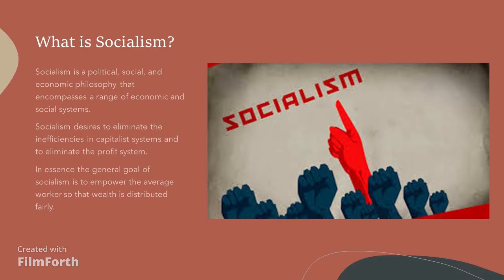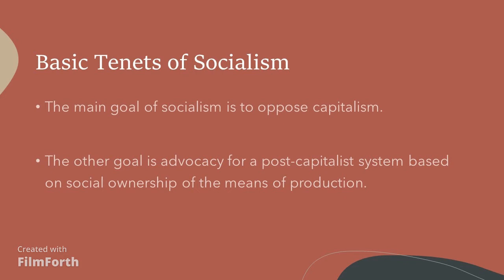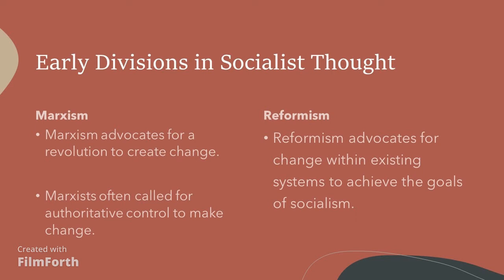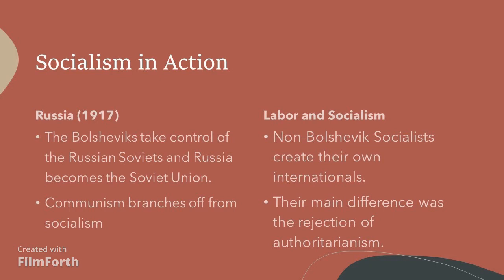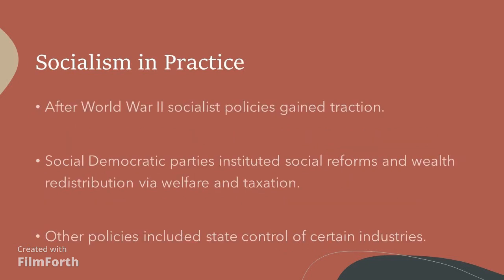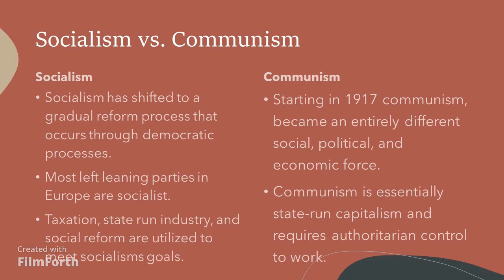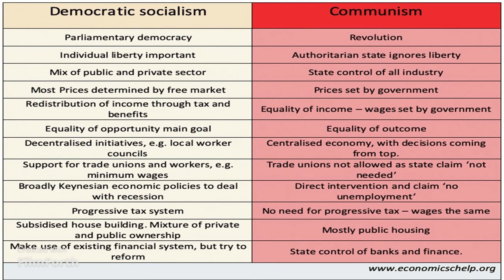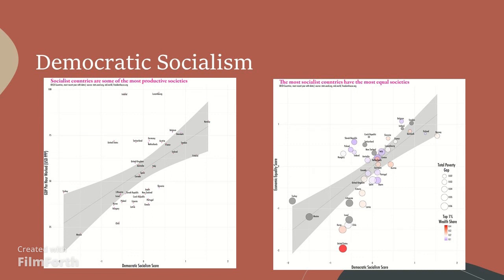Socialism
In Historical Terminology, Mike explains why Socialism and Communism are different things entirely.